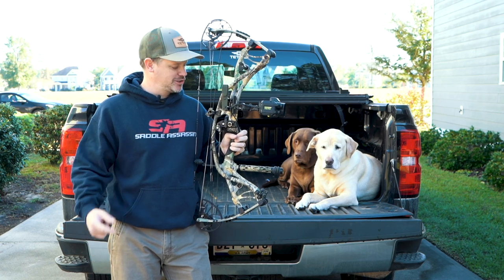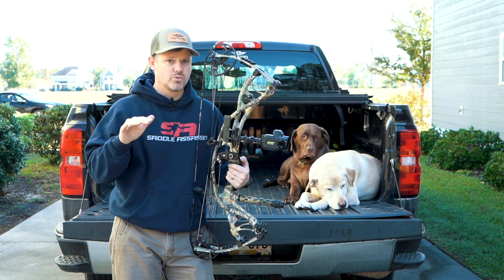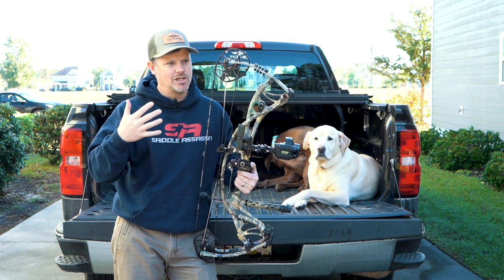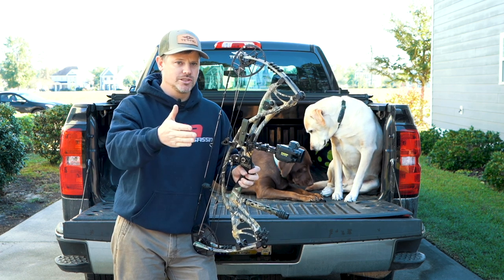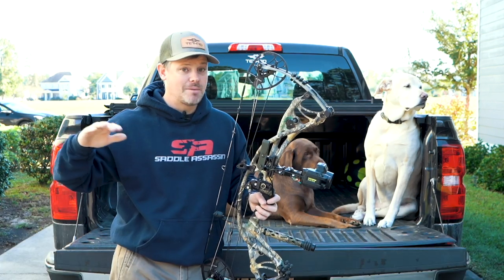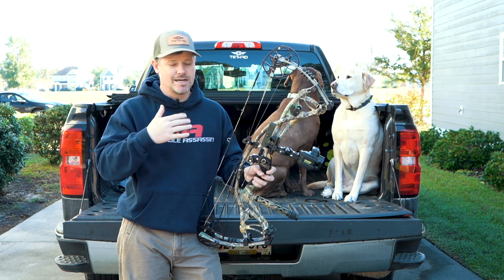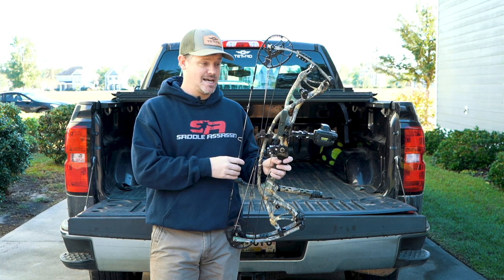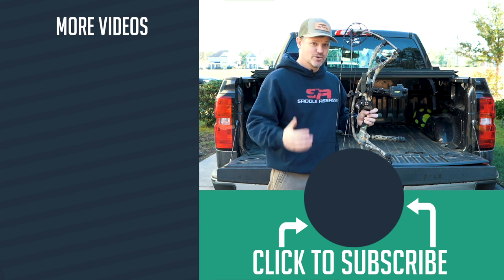REVIEW / Hoyt Carbon Rx3, Garmin Xero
We are doing a review on my 2019 bow setup.

Garmin Xero

AND FINALLY!